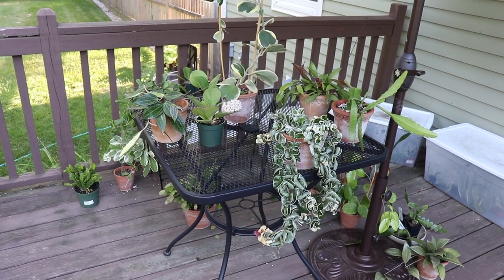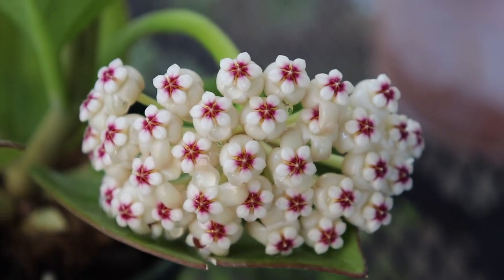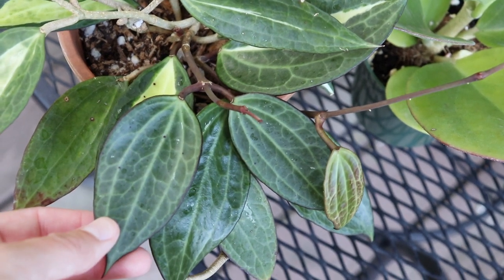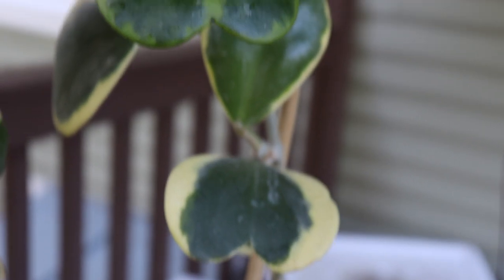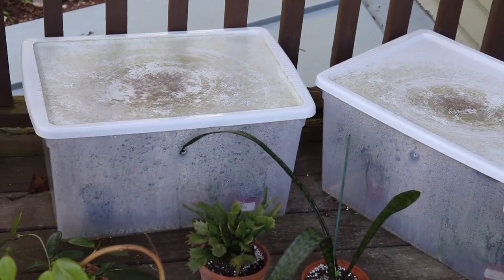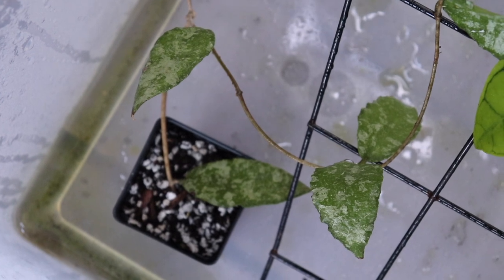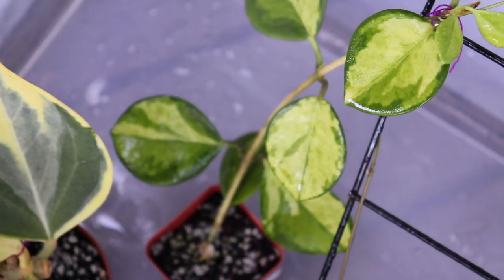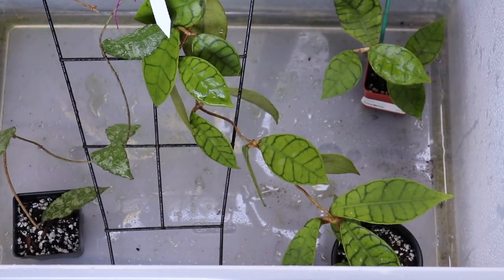Summer 2019 Outside Plant Tour | Hoyas from Thailand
✿ Follow Me ✿